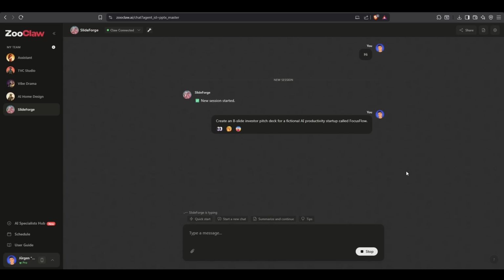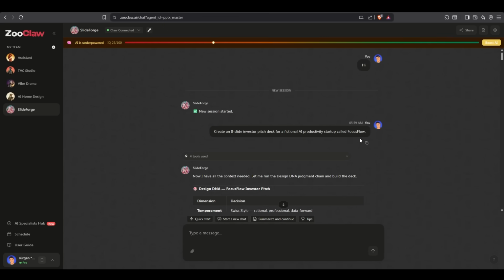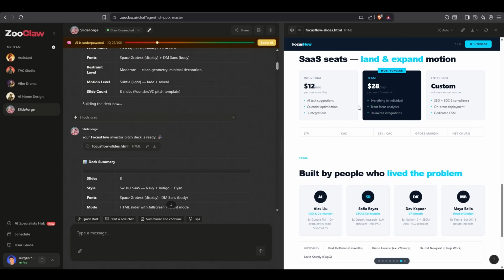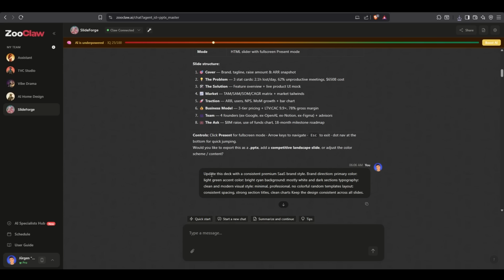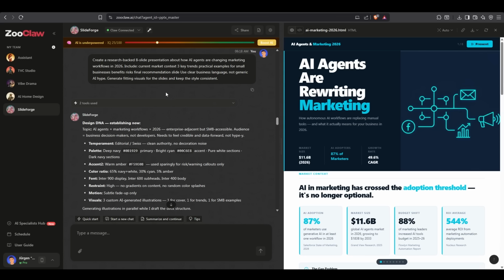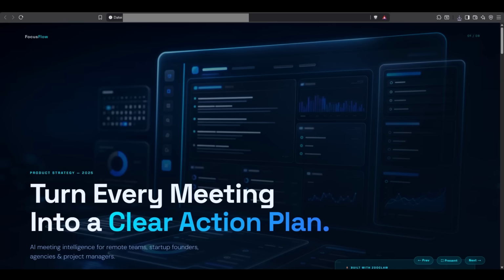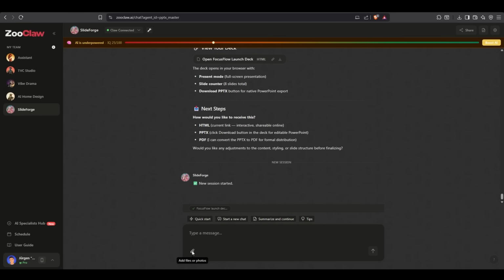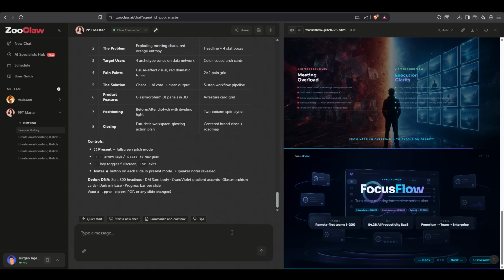ZooClaw AI PPT — Google Docs And Team Chat to Full Presentation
In this video, I test ZooClaw AI PPT and its PPT Master workflow for turning prompts, team chats, and Google Docs into full presentations.

ZooClaw is an all-in-one AI agent platform for videos, ads, short drama, reports, and decks — but this review focuses only on AI presentation generation.

I test one-prompt deck creation, brand consistency, built-in research, AI visuals, team chat to deck with @PPT Master, and Google Docs to presentation.

The main question is not only whether ZooClaw can make good-looking slides, but whether it can remove manual steps like copying context, researching, designing, and fixing brand style across tools.

You can also try the PPT Master templates by choosing a template, describing your topic, and tapping Remix.

Intro 00:00
Overview 00:29
Prompt to Deck 00:52
Prompt Editing 02:47
Research PPT 03:19
Chat to Presentation 03:55
Google Doc to Deck 04:35
Outro 05:23